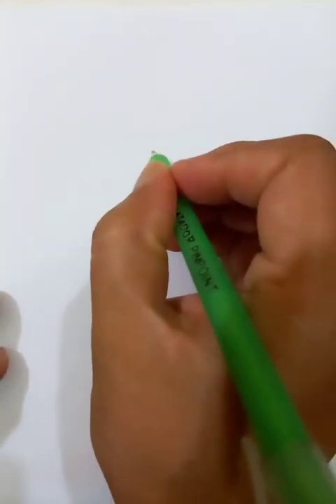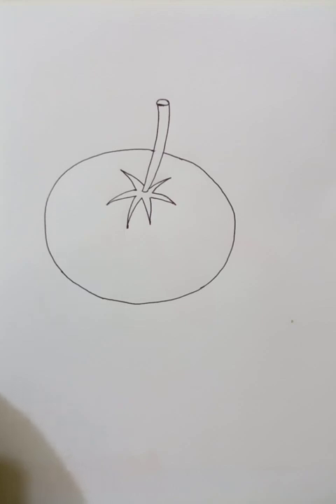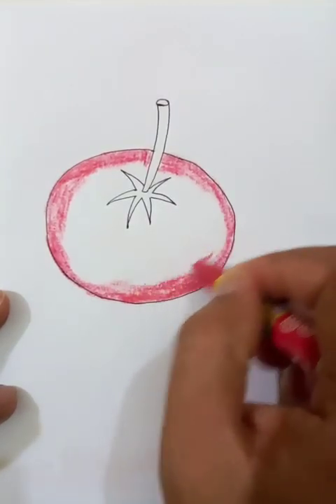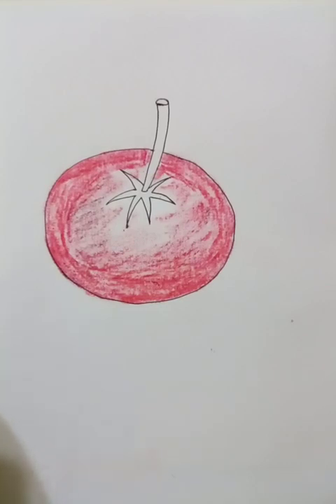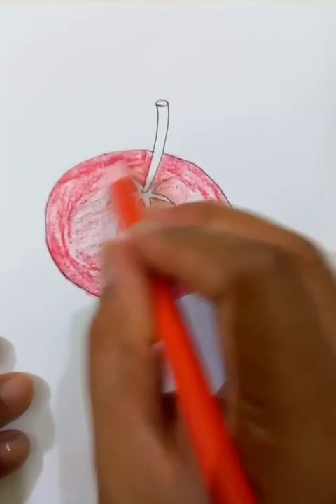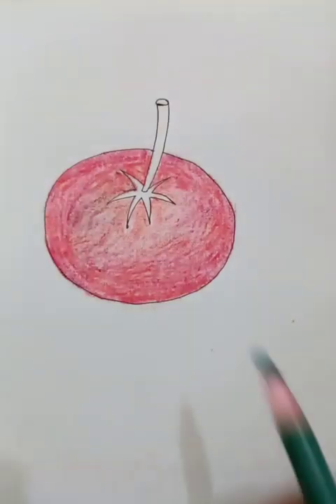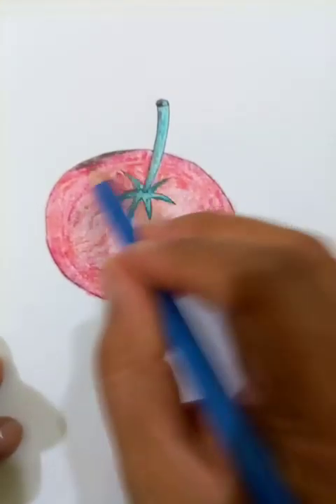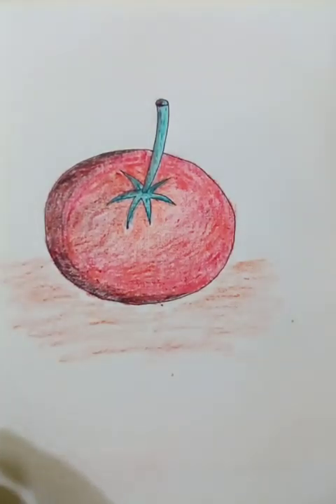how to draw tomato easily | original video tutorials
easy way to draw tomato. I did the free hand sketch in this video @bluehanddrawing

Please browse through the playlist to select your own choices. Stay with us and You can find thousands of drawings in so many categories. Select your freedom of choices and start learning in a easy way. The drawings of the playlist include Scenery drawing, Acrylic Painting, Water color painting, Fish drawing, Country vegetable drawing, People & Figure drawing, Face & portrait drawing, Animal drawing, Comics Character Art, Cartoon drawing, House drawing, Circle scenery drawing, Vehicle drawing, Boat Drawing, Aircraft drawing, National flags drawing, vegetables drawing, Tree drawing, Pen drawing, Pencil sketch, Color pencil drawing, DIY arts and crafts, Flower drawing, Romantic Couple Drawing, and many more to come in future.

Cheers.

How to draw a vegetable | Easy Technique | vegetable drawing for Beginners

vegetable drawing and coloring | Beautiful vegetable drawing

How to draw a simple vegetable step by step | easy steps to follow

vegetable drawing easy | How to draw vegetable step by step | Outline vegetable drawings

easy vegetable Drawing / How to Draw Beautiful vegetable of a country

simple techniques for drawing beautiful vegetable in a short time

some drawing learning related topics:
how to draw a basic vegetable
basic vegetable drawing tutorials step bye step
vegetable drawing made easy
vegetable drawing in few steps